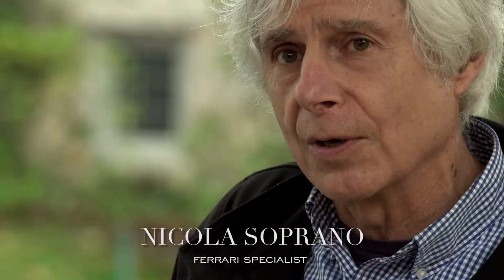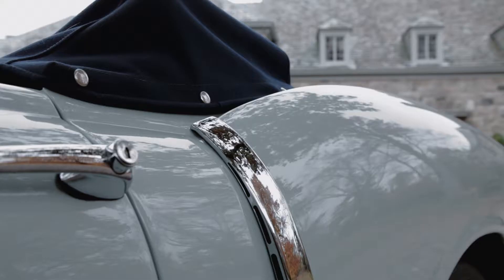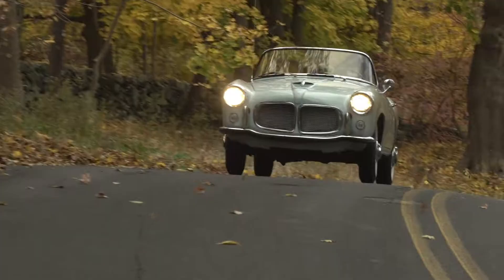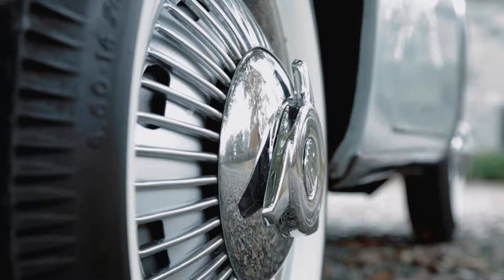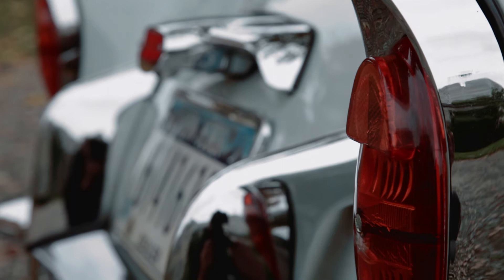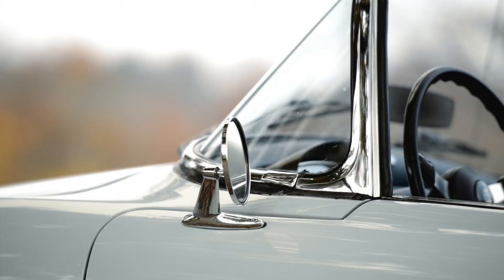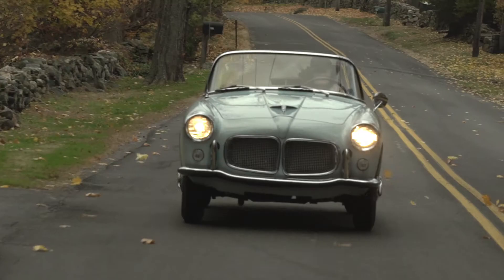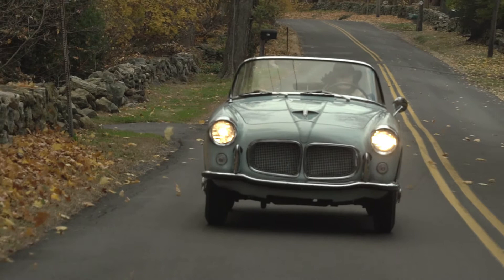Fiat 1200TV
Nick Soprano about the beautiful Fiat 200 TV. One of the many short-films we shot for the Keno Brothers Automobile Auction "Rolling Sculpture" In New York City in November 2015. See who we are and what we do